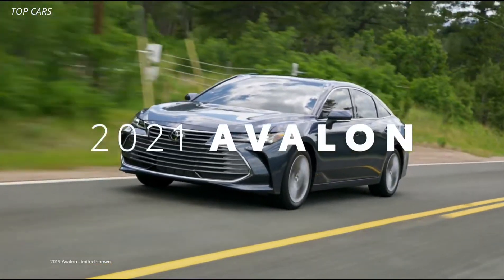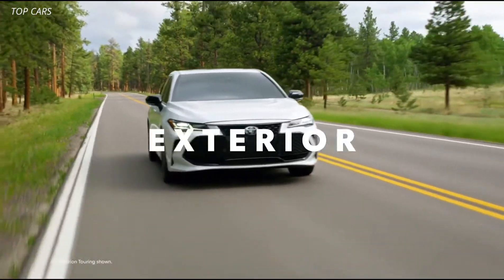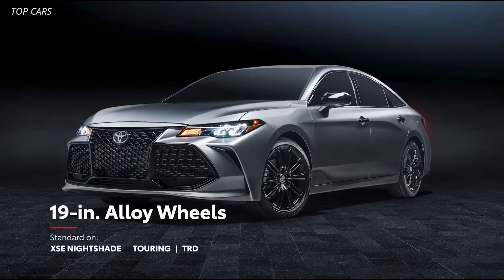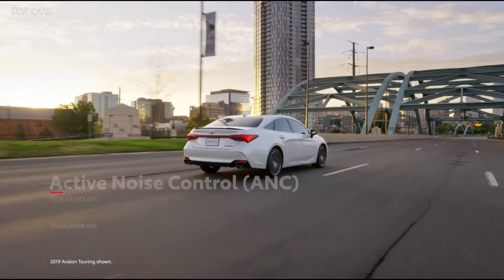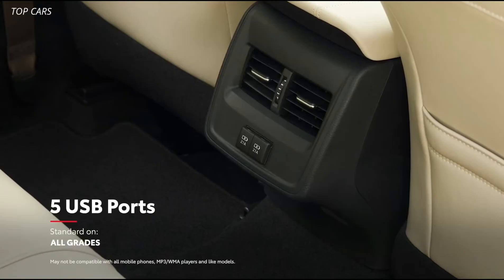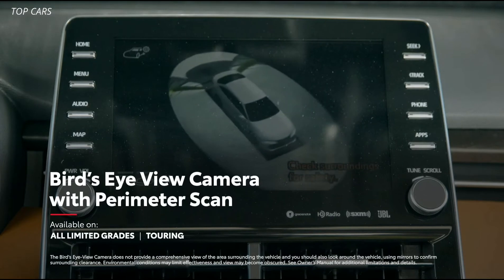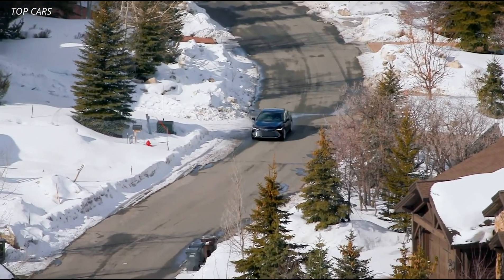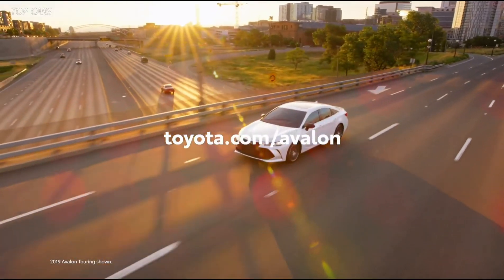2021 Avalon Overview | Toyota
Give Everyday New Meaning With The All-New 2021 Avalon. This Premium Sedan has Daring in Every DETAIL AND, IT'S MADE WITH DEPTH AND PRECISION TO COMPLEMENT ITS ADVANCED FEATURES AND TECHNOLOGIES.

00:00 - Overview
00:25 Lineup
01:09 Exterior
03:50 Technology
 05:17 Safety
05:55 Performance